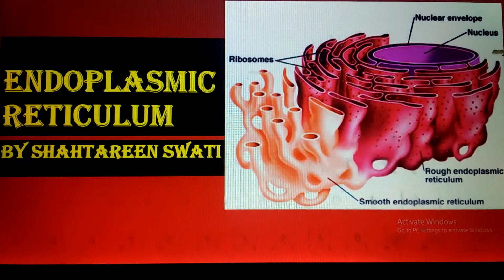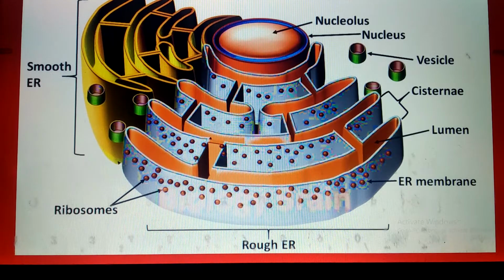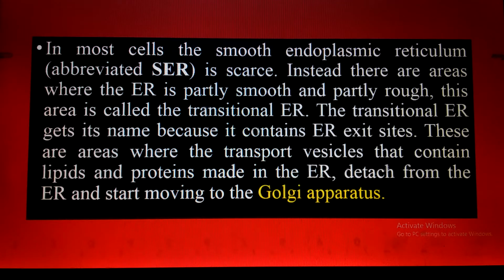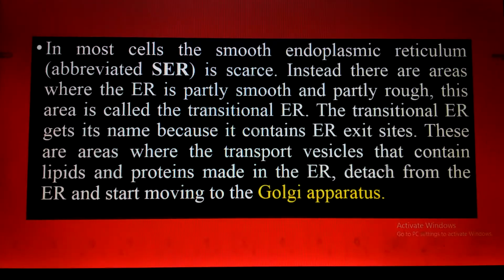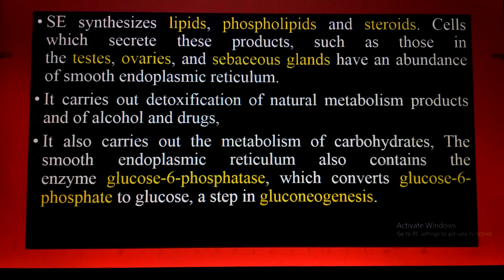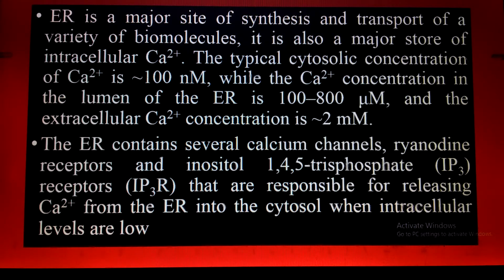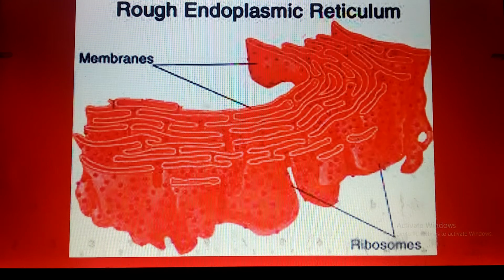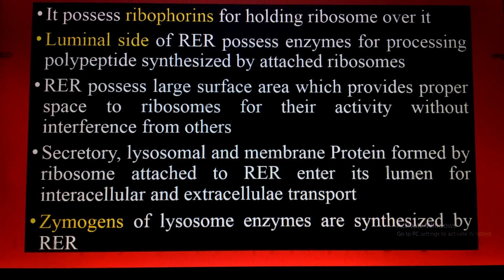Part#2 Types of Endoplasmic Reticulum & Functions..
Detail lecture about the types & functions of Endoplasmic Reticulum.